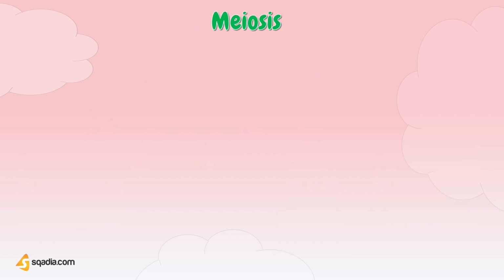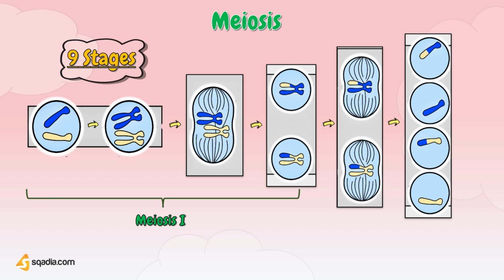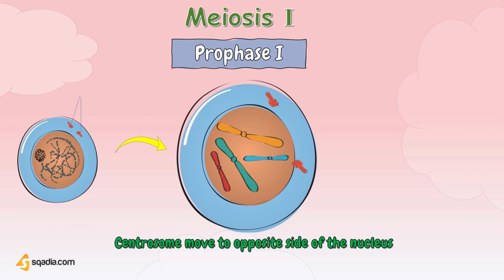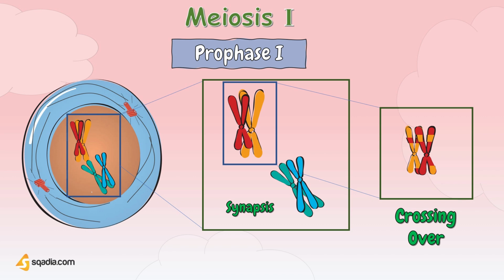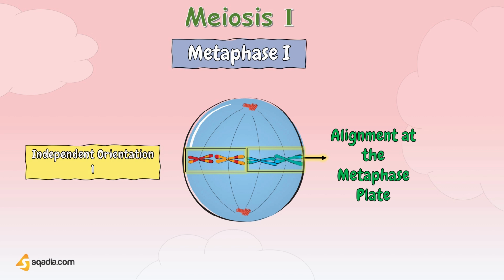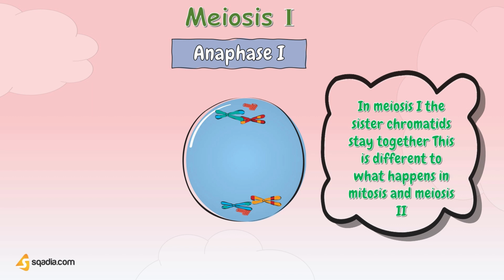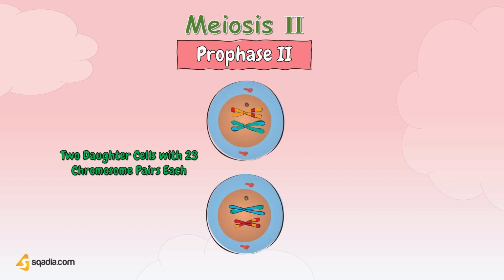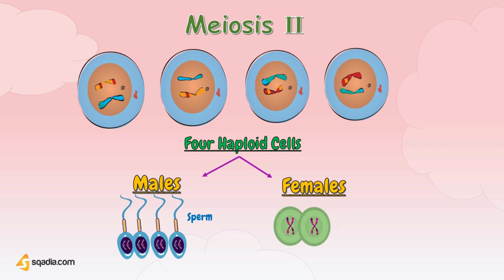Meiosis | Basic Medical Genetics for Students | Cell Biology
The cells of the body keep on dividing to meet the demands of the body. All cells of the body undergo cell division known as Mitosis, except for the sex cells.

The sex cells undergo Meiosis cell division that is further divided into Meiosis I and Meiosis II in order to produce four progeny cells that are haploid in nature.

▬ 📌 Meiosis ▬▬▬▬▬▬▬▬▬▬
In sexually reproducing organisms, meiosis is a kind of cell division that results in a reduction in the number of chromosomes in gametes. Body cells, also known as somatic cells, in humans, are diploid, meaning they have two sets of chromosomes, one from each parent.

The egg and sperm that combine during fertilization must be haploid, or have only one pair of chromosomes, to sustain this state. Each diploid cell divides twice during meiosis, or meiosis I and meiosis II, to produce four haploid daughter cells, or gametes.

▬ 📌 Meiosis I ▬▬▬▬▬▬▬▬▬▬
The majority of the cell cycle is spent with the cells in the interphase, which is a phase in which they neither divide nor are at rest. When a cell needs to divide, DNA begins to duplicate and the genetic material inside the nucleus of the cell, known as chromatin, begins to condense. Under a microscope, it is possible to observe the centrosomes, which begin to replicate, and the microtubules.

Next is the Prophase I, in which the centrosomes start to align themselves at either side of the nucleus, and spindle fibers are extended from it.

The condensed chromatin and DNA merge into structures known as chromosomes.

The chromosomes experience synapsis during prophase I. Therefore, chromosomes 1 from the father and 1 from the mother are converging. And they're encircling each other firmly.

The chromosomes that have combined are switching genes. To put it another way, these are nearly identical, but the gene modifications. This process is known as crossing over.

The next stage in the meiosis cell division is Metaphase. In this stage, the spindle fibers extend further, and the chromosomes align themselves in the middle of the cell, where an imaginary line called the metaphase plate is supposed to be. The alignment or the orientation of chromosomes brings about more genetic variation.

After the alignment of chromosomes, the cell enters the next stage of meiosis I, called the Anaphase. The spindle fibers attached at the kinetochore of the chromosome start to retract back and pull the chromosomes in the opposite direction.

Something to note here is that the chromosomes are pulled to the opposite poles of the cells; there is no separation of sister chromatids as seen in mitosis and what happens in Anaphase II.

At the end of Anaphase, the chromosomes are arranged at opposite poles of the cell.

The last stage is Telophase, in this stage, the cell membranes around the piled-up chromosomes start to form, along with the formation of nucleoli and other cell organelles.

Once that’s done, the cell starts to move in opposite directions. This is known as cytokinesis, by which the cells are separated through cleavage, and two separate cells are formed.

▬ 📌 Meiosis II ▬▬▬▬▬▬▬▬▬▬
Prophase II starts. Now that there are two daughter cells, each with 23 chromosomes i.e., 23 pairs of chromatids.

The membrane enclosing the nucleus in each daughter cell dissolves during prophase 2 to release the chromosomes. while the meiotic spindle regenerates and centrioles multiply.

In Metaphase II, in each of the two daughter cells, the chromosomes, a pair of sister chromatids, line up end-to-end along the equator of the cell.

Meiotic spindle fibers at each pole of the cell attach to each of the sister chromatids.

An enzyme called theseparase starts to break the bonds between sister chromatids to prepare the chromosome for the next stage.

The meiotic spindle then pulls the sister chromatids at the beginning of Anaphase II.

In Telophase II, following the completion of the move to the opposite poles of the cell. At each pole of the cell, a full set of chromosomes gathers. A membrane forms around each set of chromosomes to create two new cell nuclei.

This is the last phase of meiosis; however, cell division is not complete without another round of cytokinesis.

Once cytokinesis is complete, it ends the process of meiosis II, and there are four granddaughter cells, each with half a set of chromosomes.